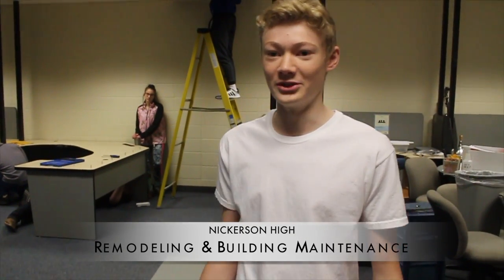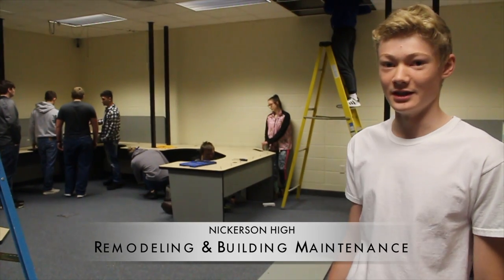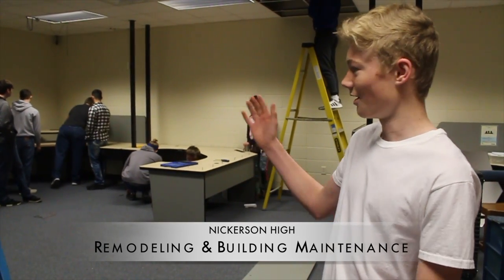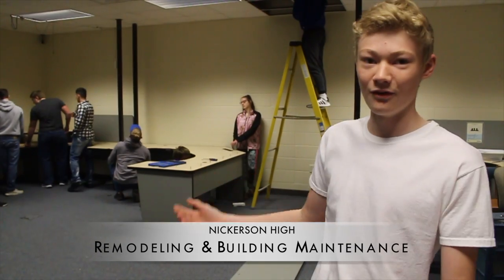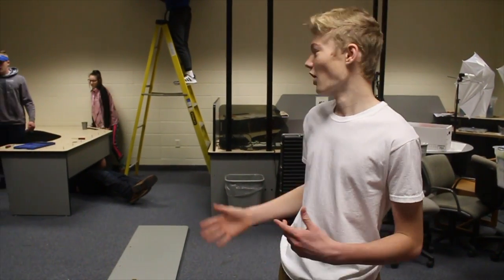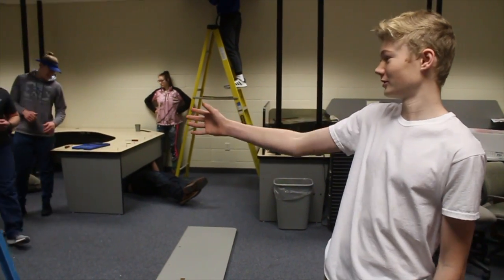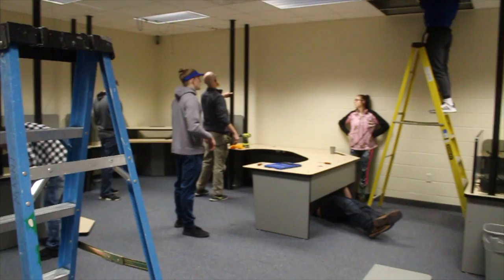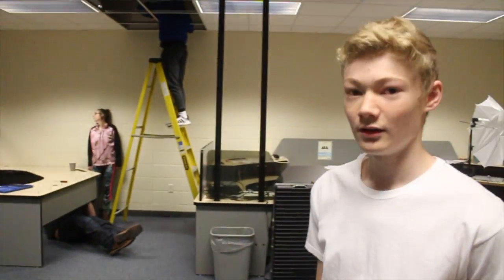Nickerson High ReDESIGN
USD 309 | Nickerson High | Panther Productions | PantherTV